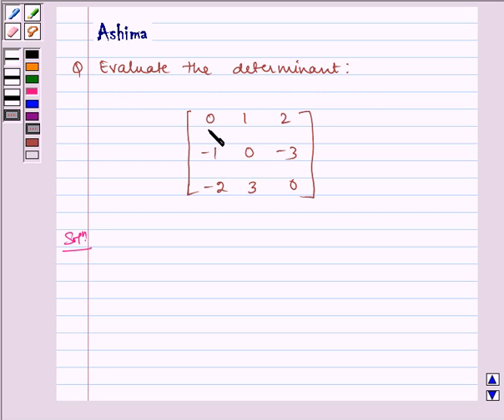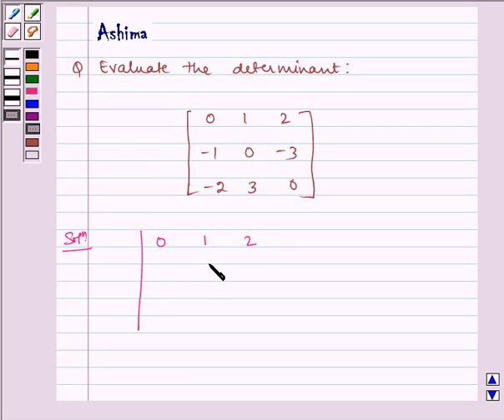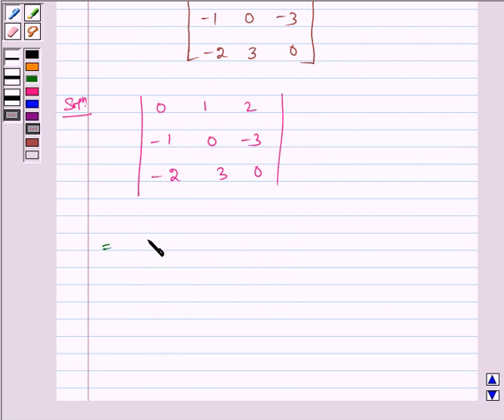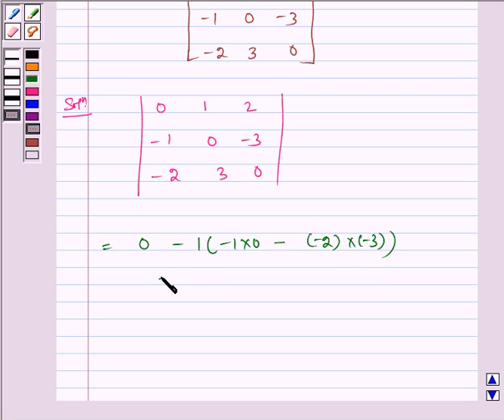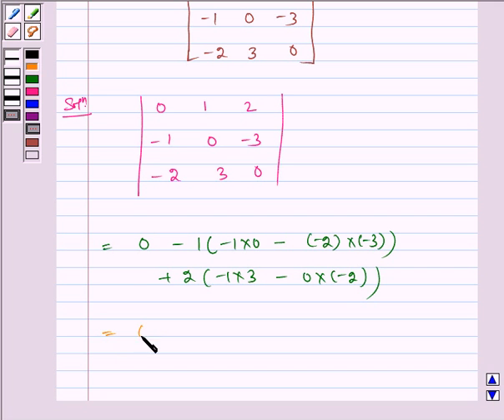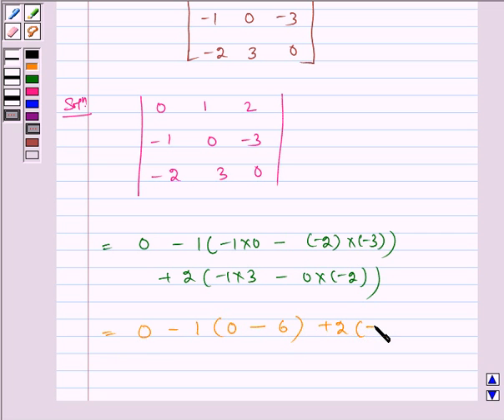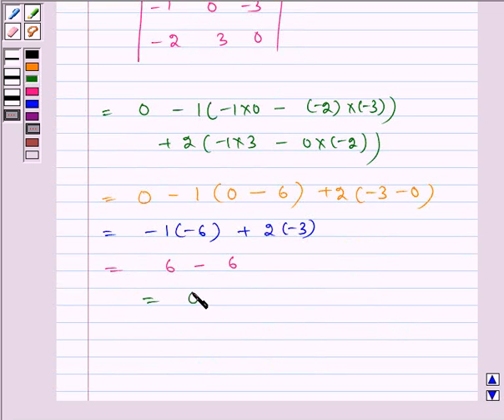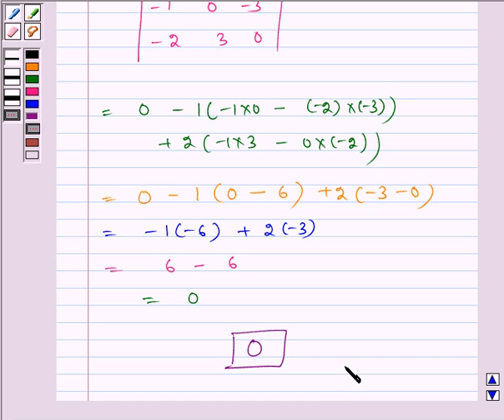Maths XII NCERT 2007 4 4 1 5iii